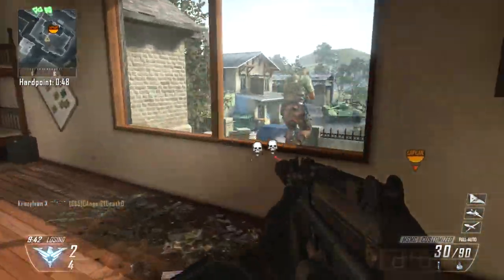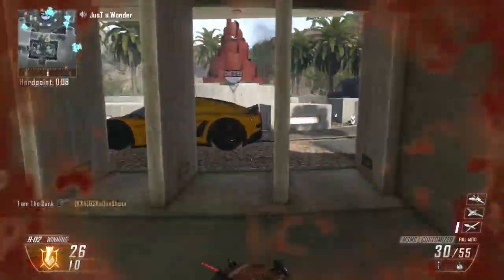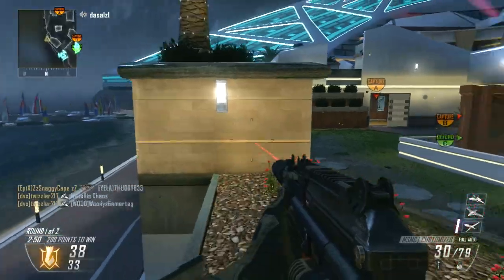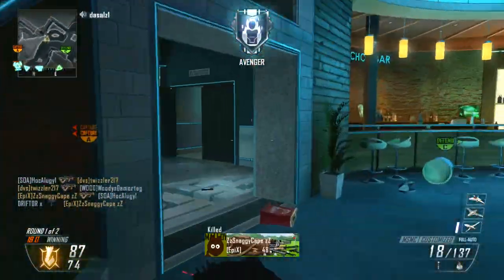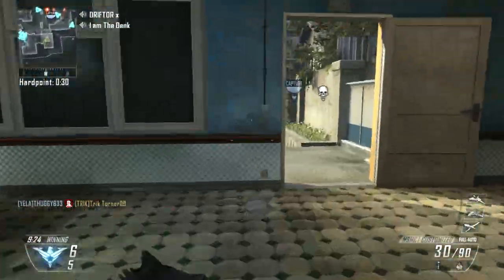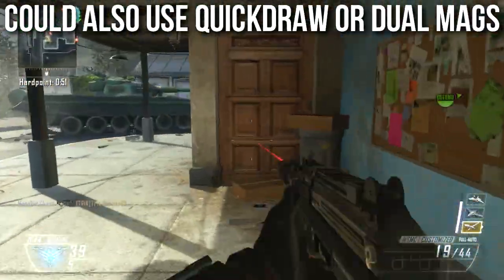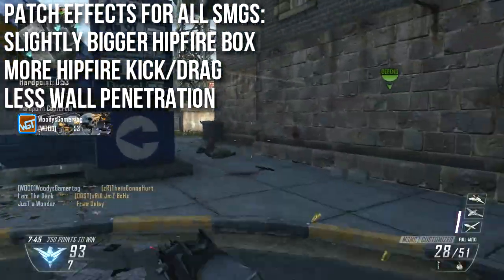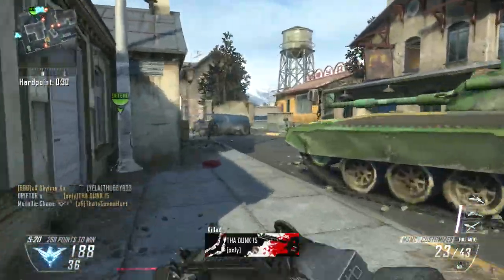Black Ops 2 In Depth - MSMC SMG Review & Patch Information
The MSMC is, in my humble opinion, the best sub machine gun in Black Ops 2.  The PDW is a close second, but the MSMC is the best.  In this In Depth episode, I'll tell you why!